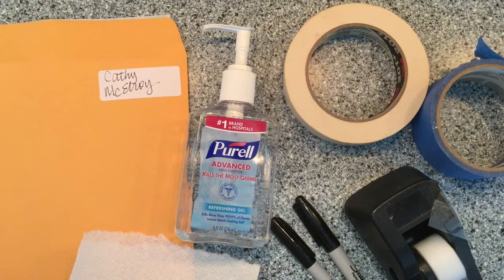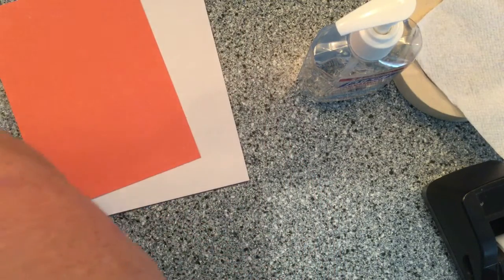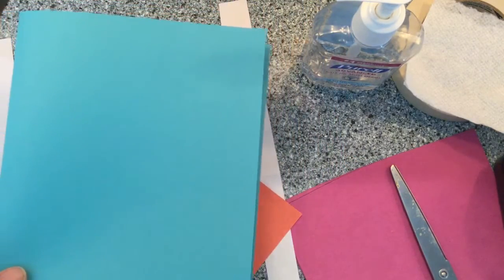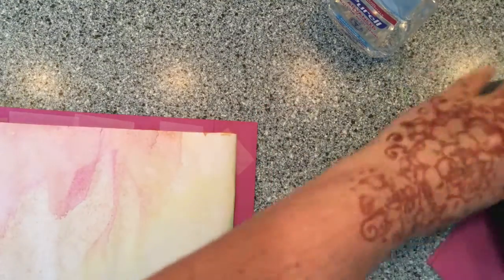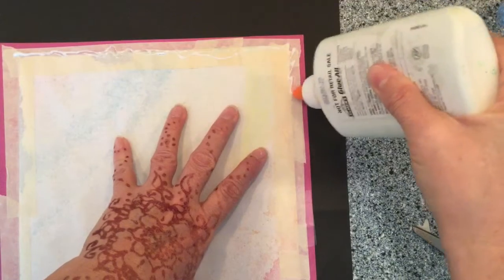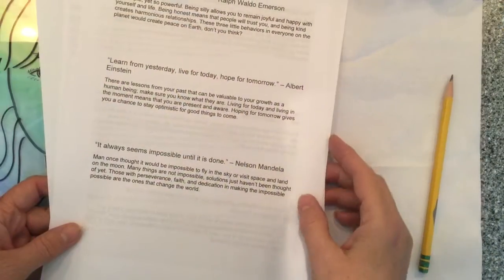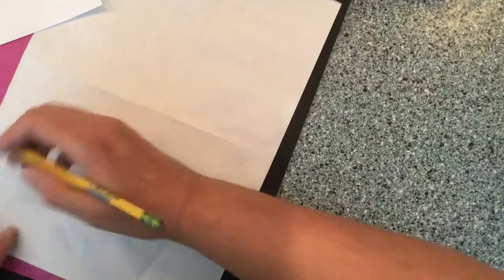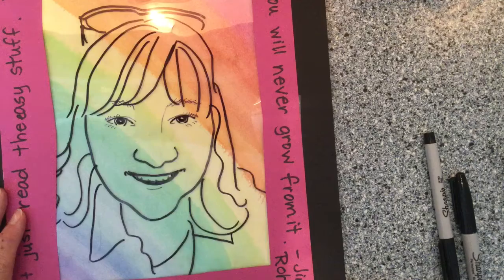Selfie Portraits-DIY Matte Tutorial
This video is meant for the Class of 2020 Westover Magnet Elementary Students. Due to Covid-19 we were not able to finish these projects in school. I packed up all your work in envelopes so you can matte your work at home. This tutorial includes the directions as they were presented in school. I hope you matte your artwork and include an inspirational quote before you display your artwork. When you wake up every morning, this artwork will remind you of all that you can achieve! Congratulations Westover Artists, I wish you well in middle school!  I will miss each and every one of you!